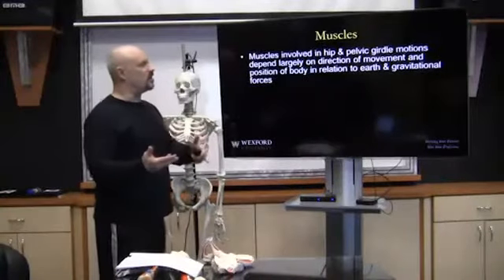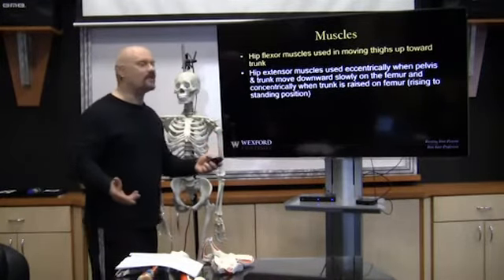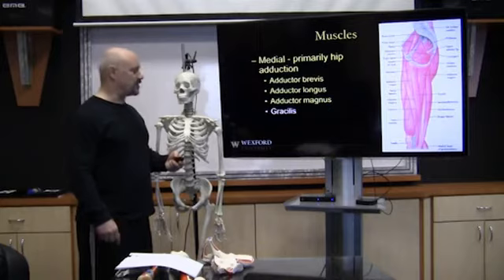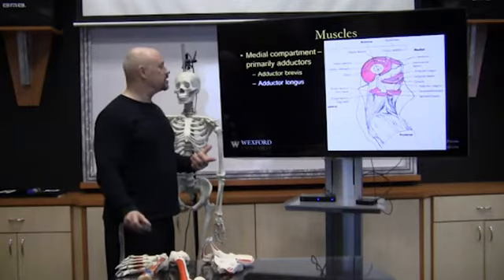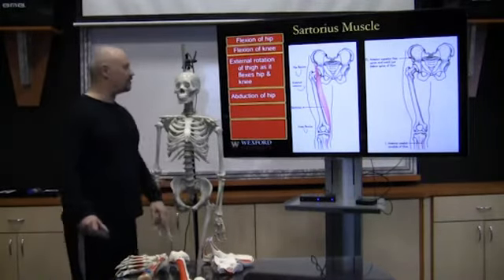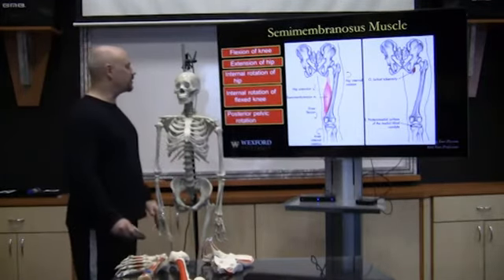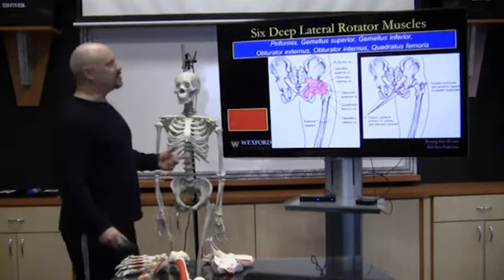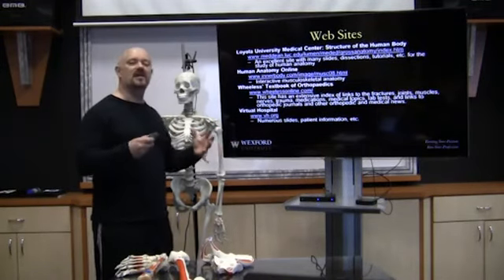Muscles of the Hip | Anatomy Review for Personal Trainer Test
Review of the muscular anatomy of the hip region.  Fitness education video series.

The hip muscles encompass many muscles of the hip and thigh whose main function is to act on the thigh at the hip joint and stabilize the pelvis. Without them, walking would be impossible. They can be divided into three main groups:

    Iliopsoas group
    Gluteal muscles
    Hip adductors
    Adductor Brevis Muscle
    Adductor Longus Muscle
    Adductor Magnus Muscle
    Biceps Femoris Muscle (Long Head)
    Gluteus Medius Muscle
    Gluteus Minimus Muscle
    Gracilis Muscle
    Iliacus Muscle
    Iliopsoas Muscle
    Iliotibial Tract
    Inferior Gemellus Muscle
    Pectineus Muscle
    Piriformis Muscle
    Rectus Femoris Muscle
    Sartorius Muscle
    Semimembranosus Muscle
    Semitendinosus Muscle
    Superior Gemellus Muscle
    Vastus Intermedius Muscle
    Vastus Lateralis Muscle

Wan more info?